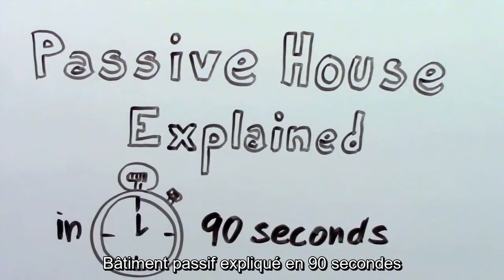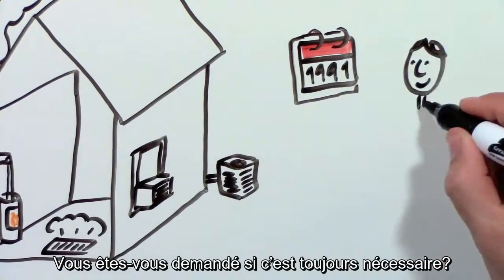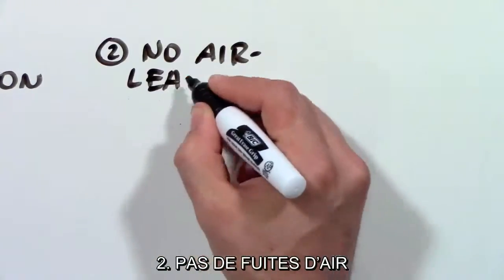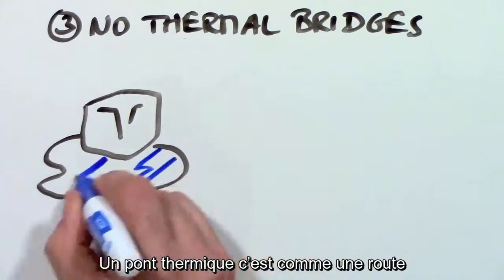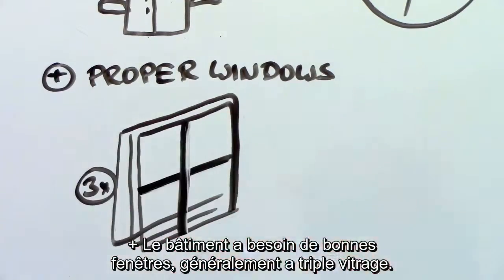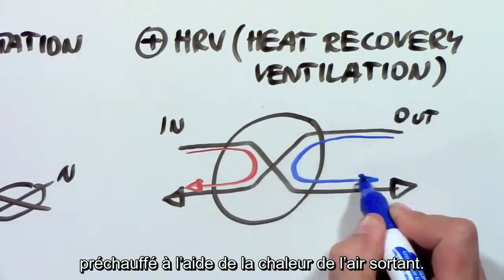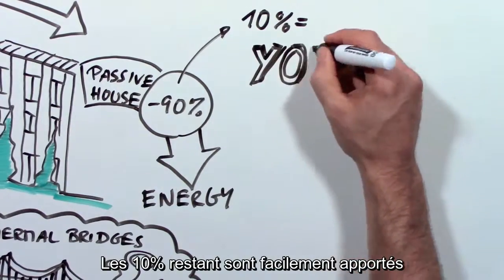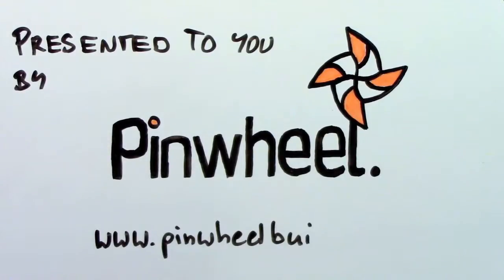Bâtiment passif expliqué en 90 secondes (passivhaus en français)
Est-ce que votre maison a un moyen de chauffage? Vous êtes-vous demandé si c’est toujours nécessaire? Ce si est une introduction du bâtiment passif en 90 secondes. (passivhaus)